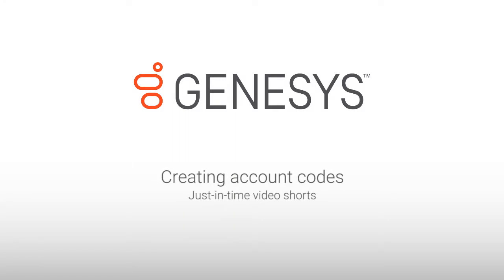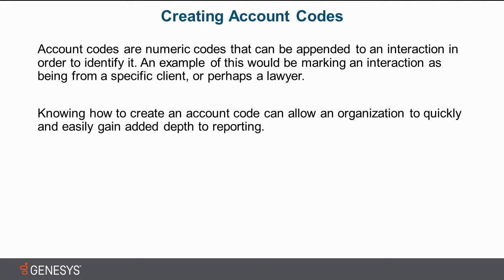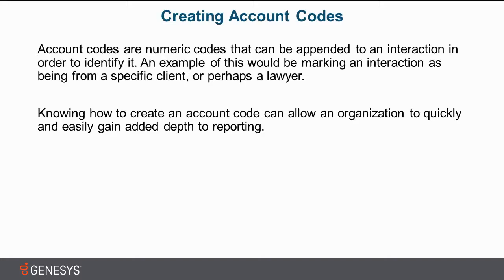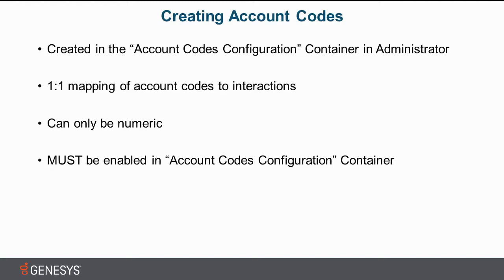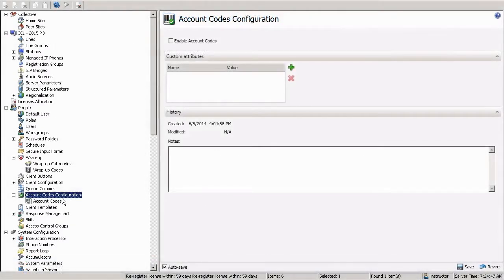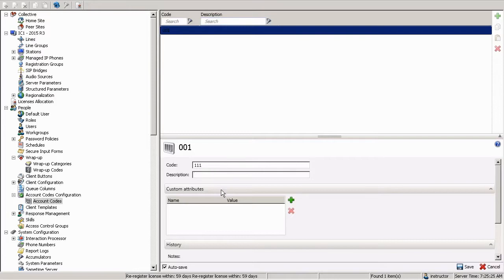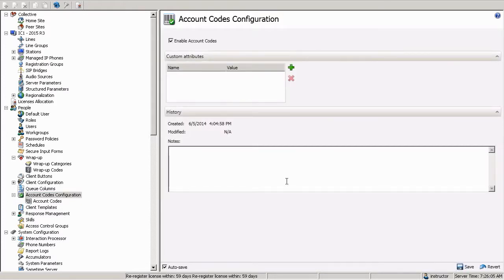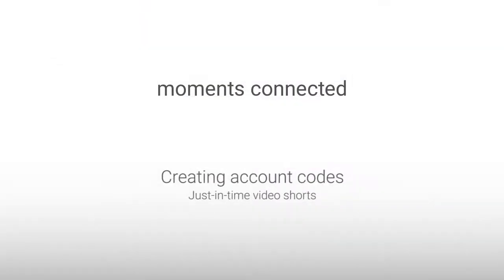Genesys University: Creating Account Codes in Interaction Administrator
An overview of Account Codes, that are numeric codes which can be appended to an interaction to be identified. This video demonstrates how to create Account Codes in Interaction Administrator.